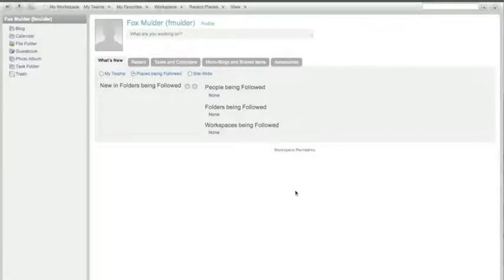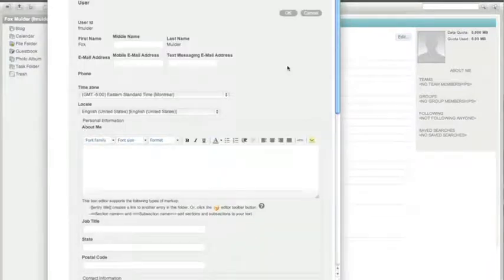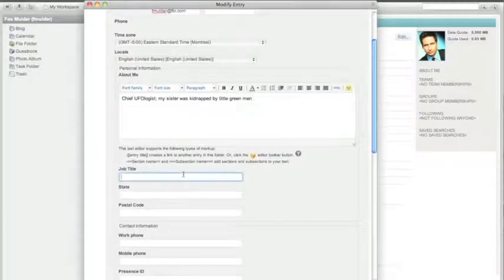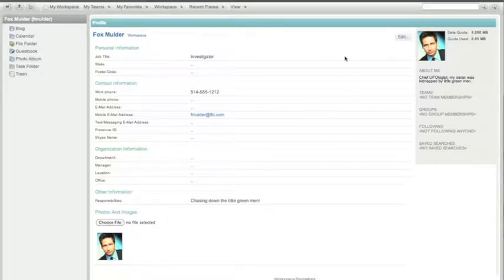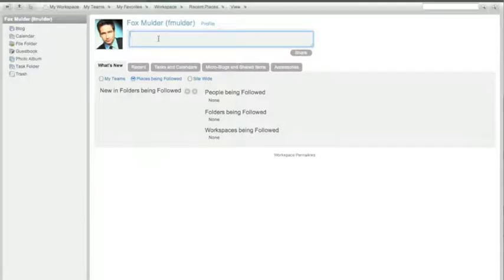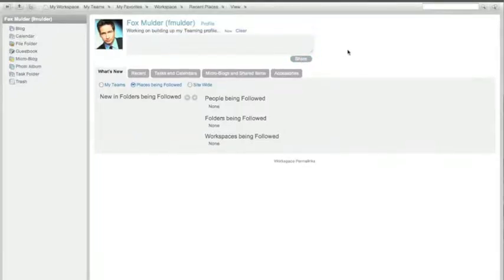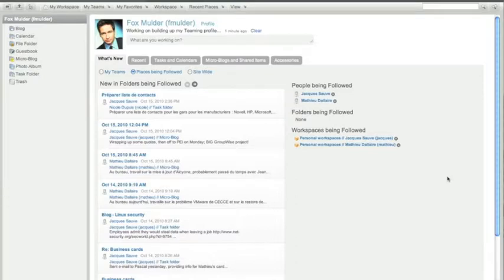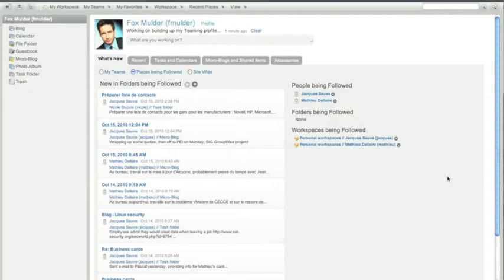Novell Teaming 3.0 - Part 1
A look at the new Teaming 3.0 UI from Novell. This segment explores the personal workspace and profiles.